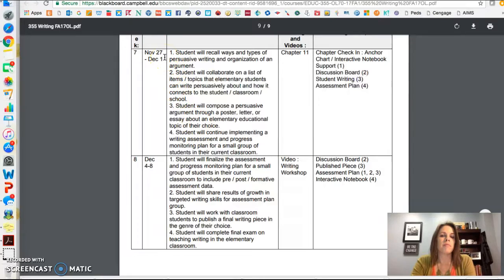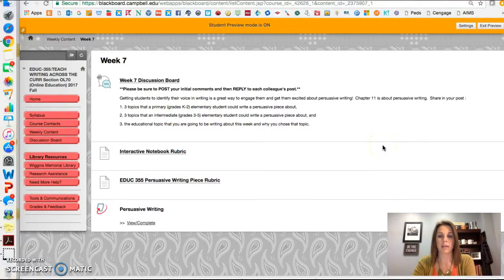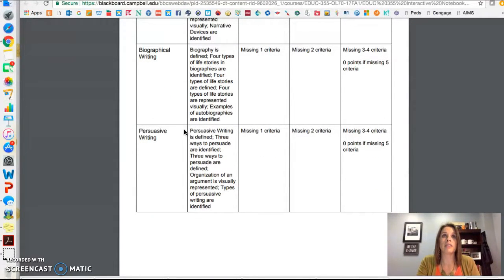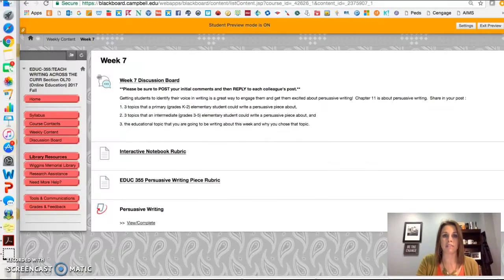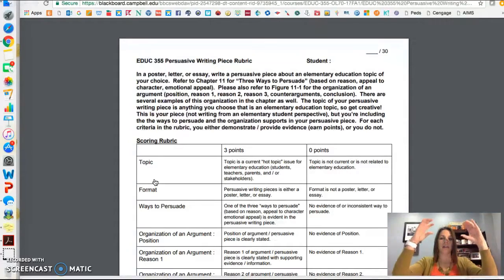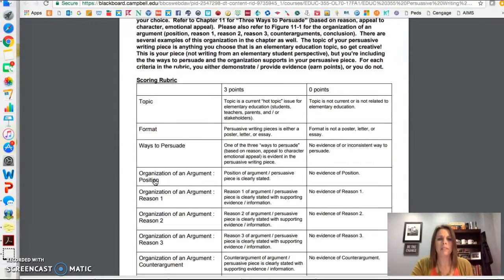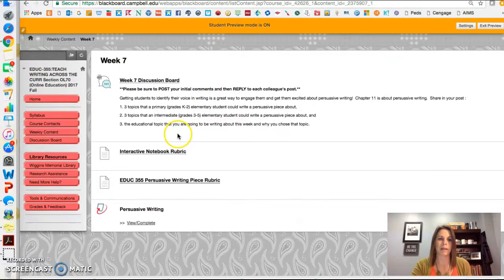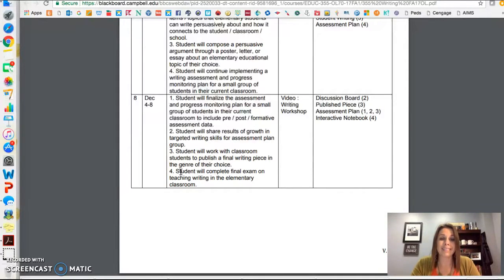EDUC 355 Week 7